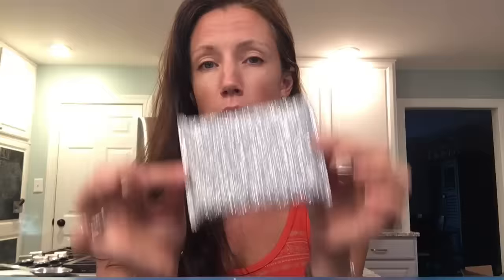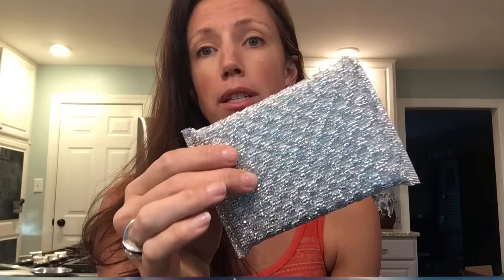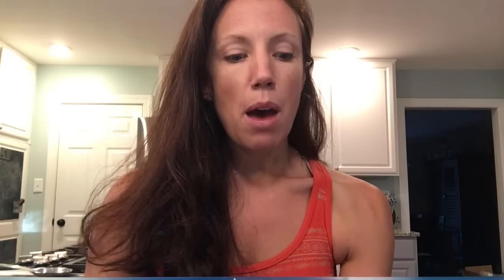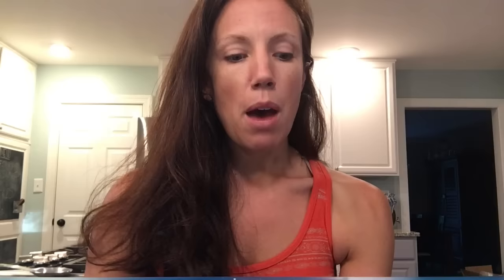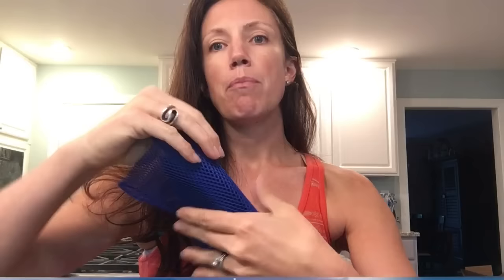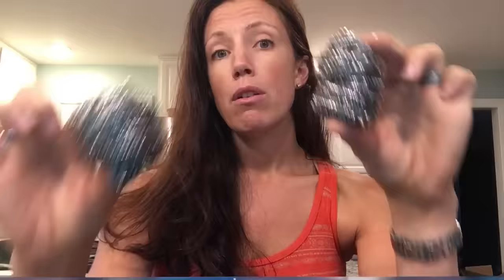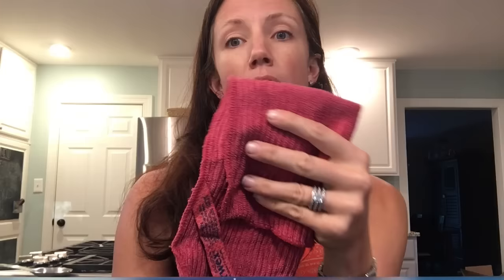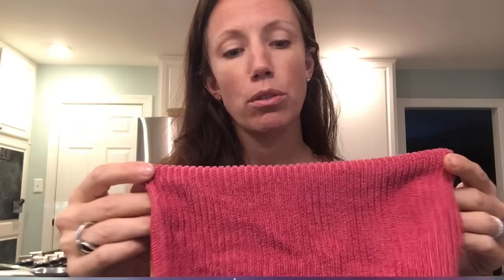Which Norwex Cloth For Washing Dishes?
Learn which Norwex product is best for washing dishes!